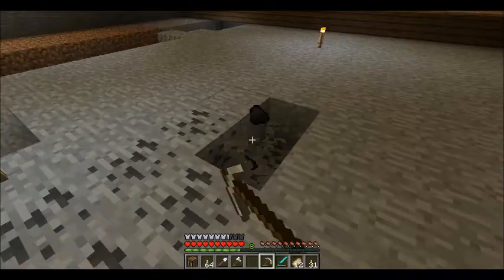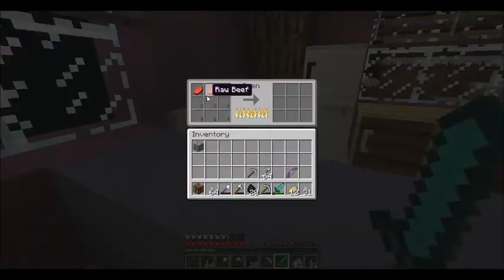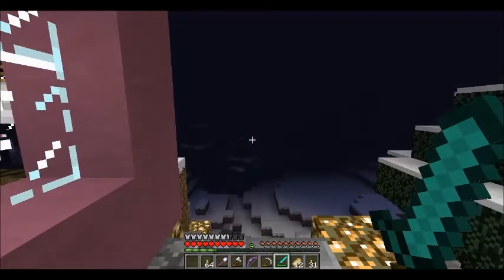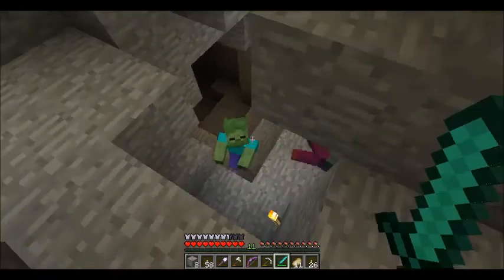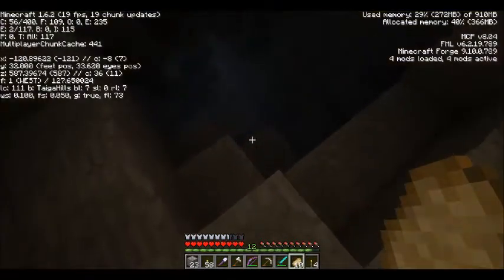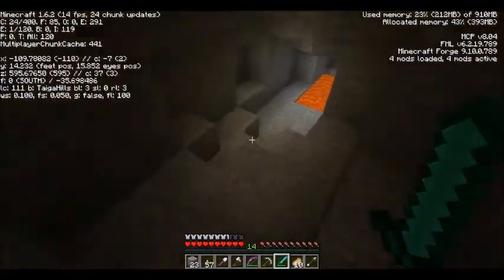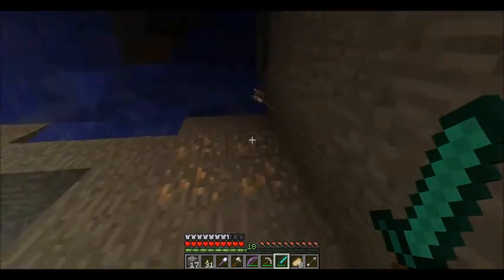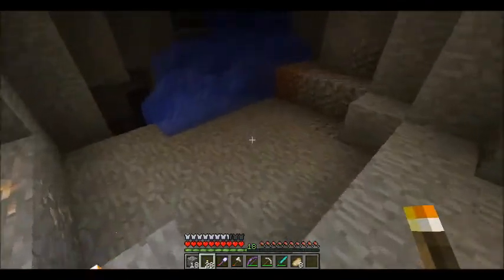Minecraft Singleplayer! S02 Ep - 63 Keep It Working!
Keep work going on the basement storage place!